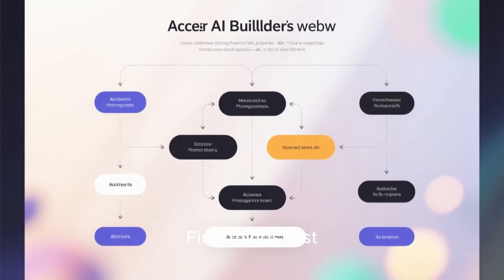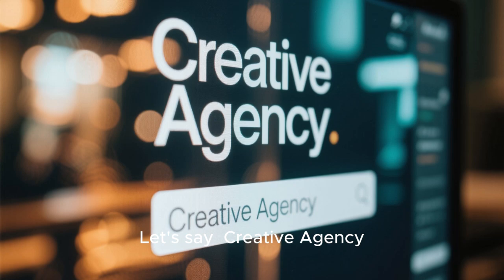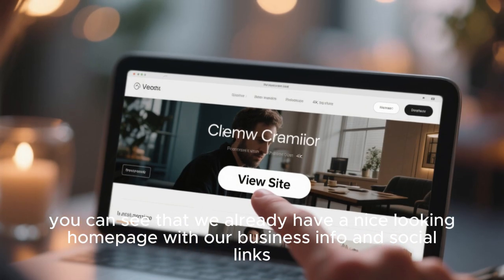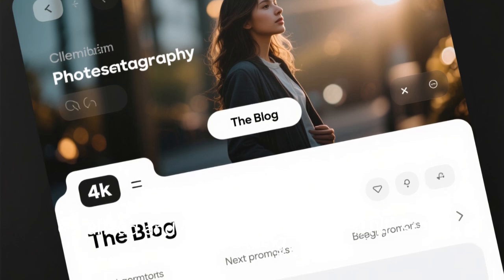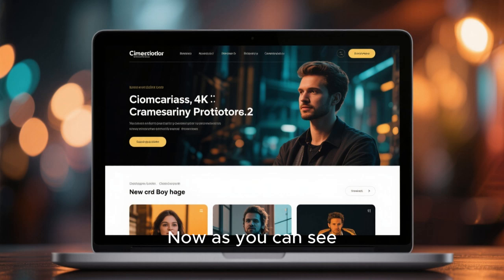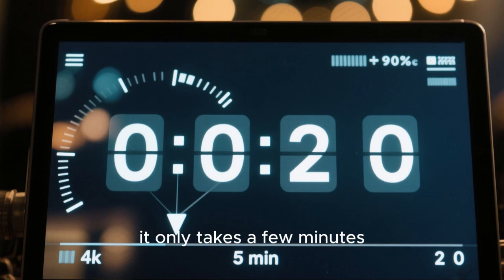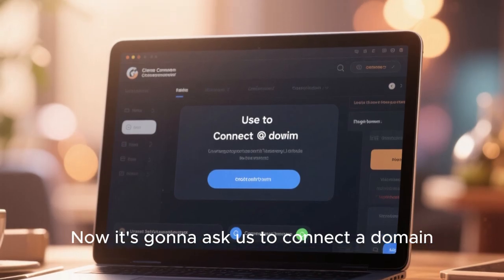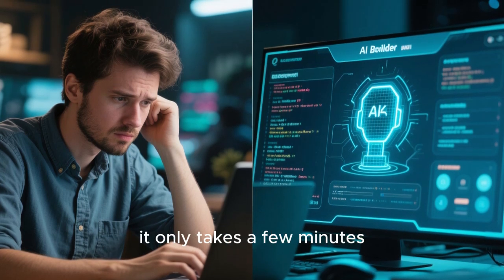Build a Stunning Website with AI in 5 Minutes — 100% Free!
🚀 Build a Stunning Website with AI in Just 5 Minutes — 100% FREE!
No coding. No expensive tools. No stress. In this video, I’ll show you step-by-step how to create a professional-looking website using free AI tools. Whether you’re a beginner, student, freelancer, or small business owner, this method will save you time and money while giving you a website that looks amazing!

💡 What you’ll learn in this video:
✅ The best free AI website builder tools
✅ How to design and launch your site in minutes
✅ Tips to make your site look professional & modern
✅ How to publish your site without paying a single dollar
✨ Perfect for beginners, entrepreneurs, and anyone who wants a fast, free, and beautiful website!

👉 Watch now and build your first AI-powered website today!